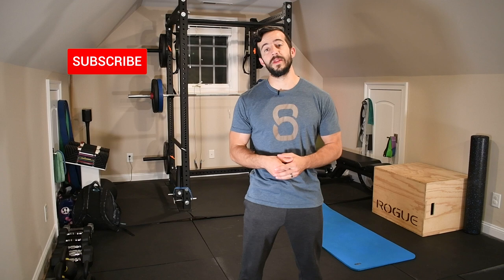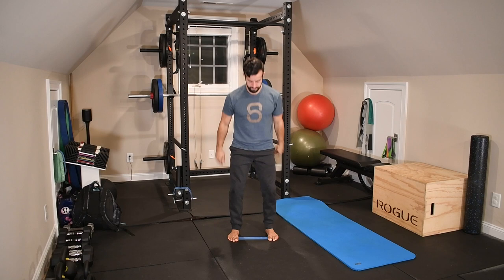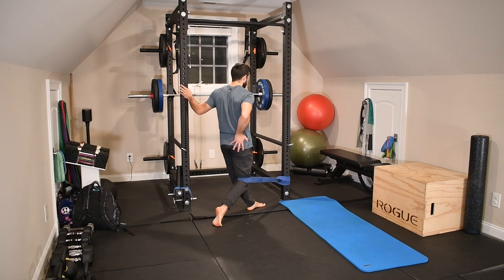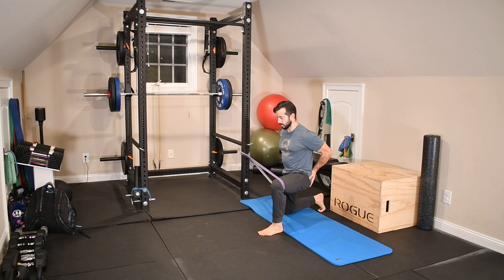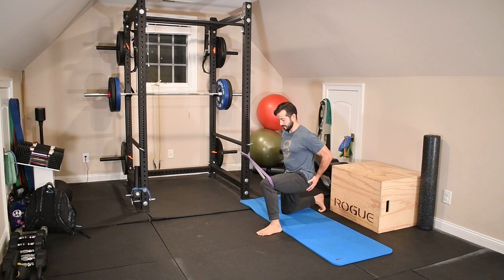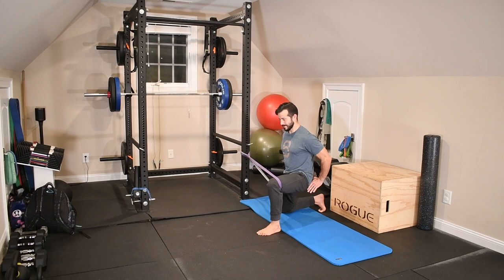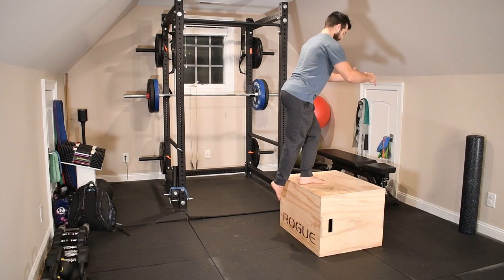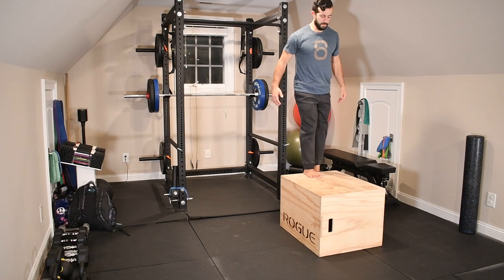4 Knee Stability Exercises to Build Strength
Electro-light - Symbolism

Rock Angel by Joakim Karud @arud